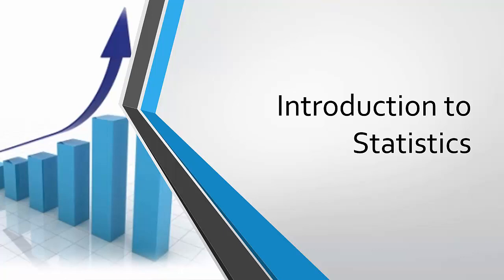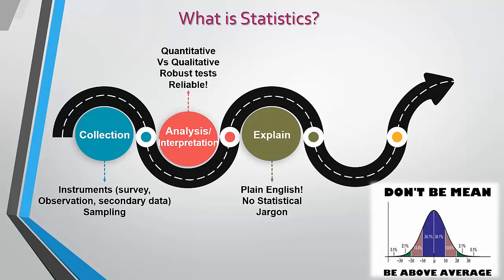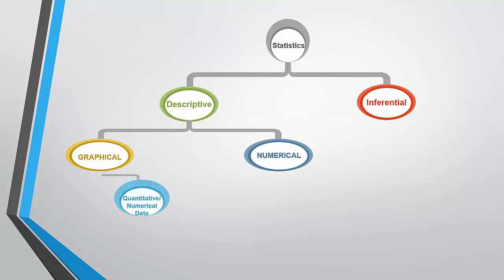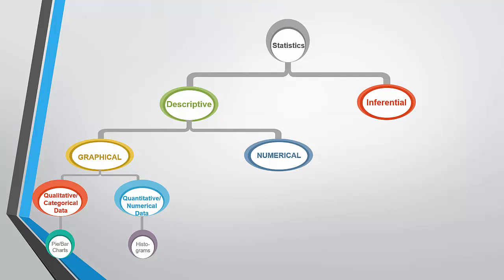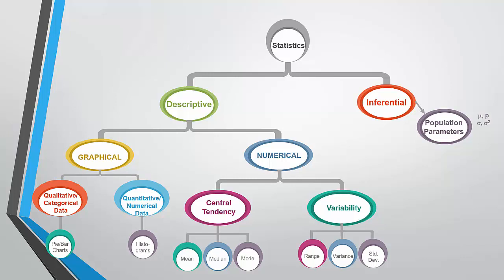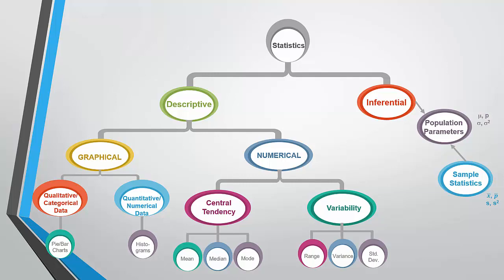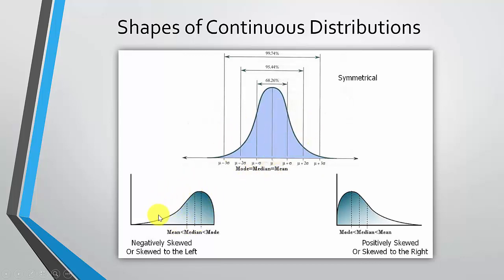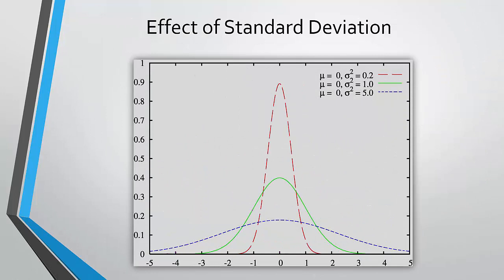Unit1 Video1 with captions 08 46